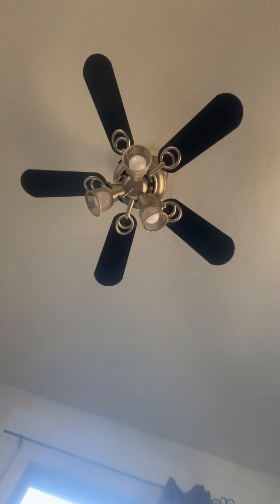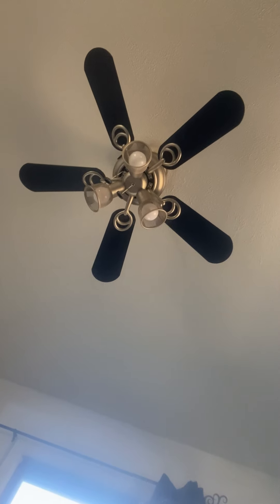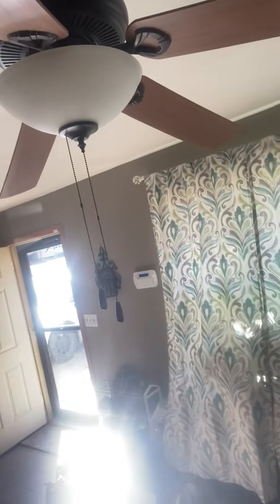HAPPY DAYTONA DAY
Sunday February 20, 2022